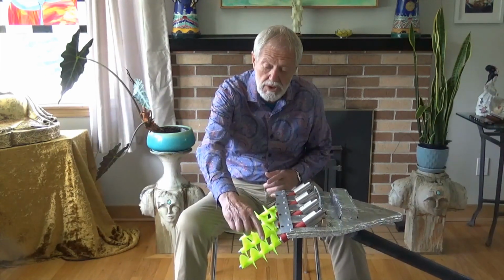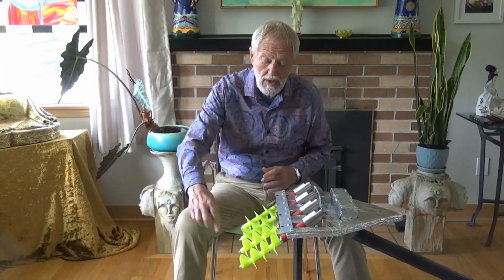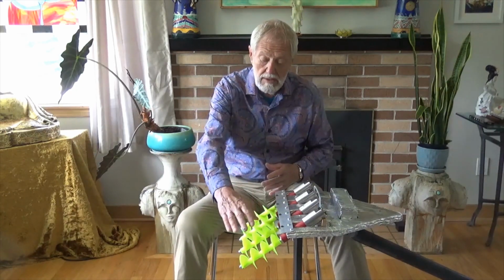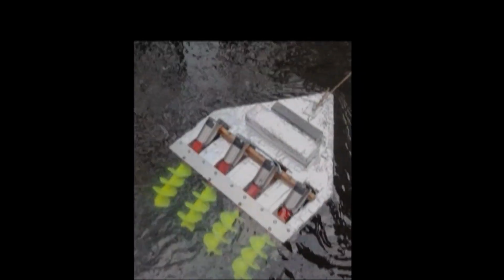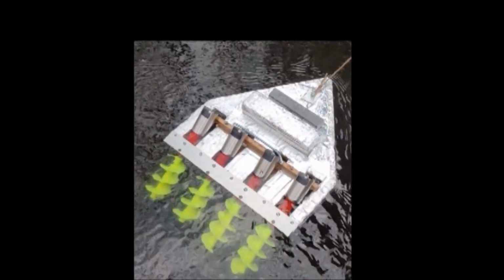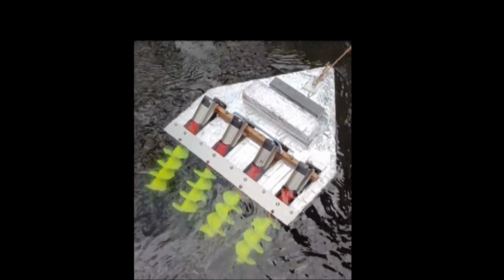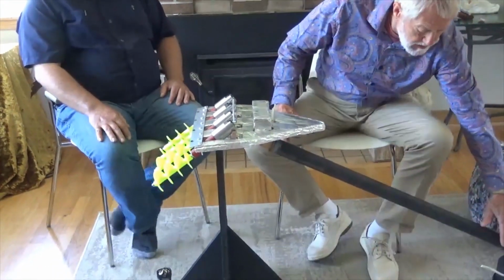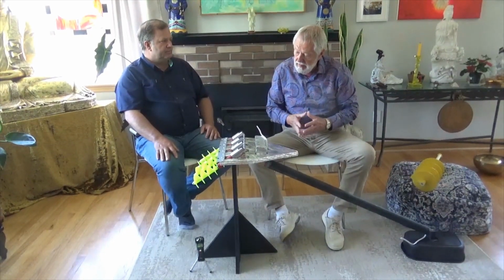Jupiter Hydro Presentation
This video gives a history of the tidal energy industry and how the Jupiter Hydro technology compares with early developments as well as where it is as of July, 2023.